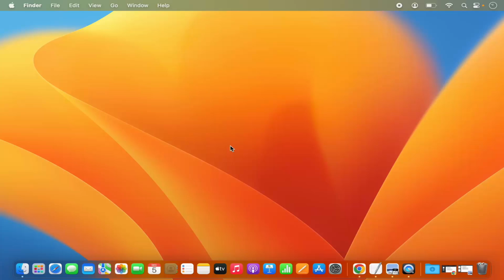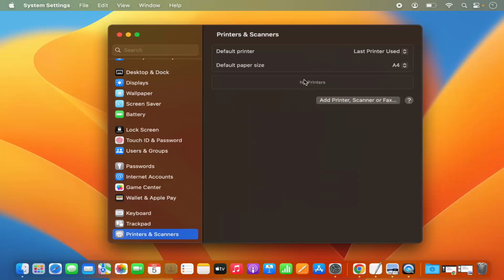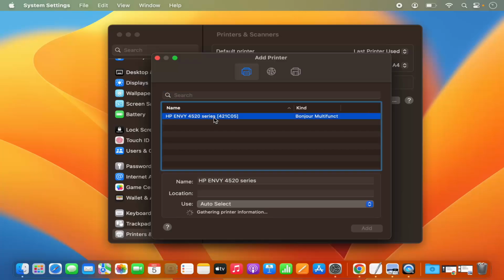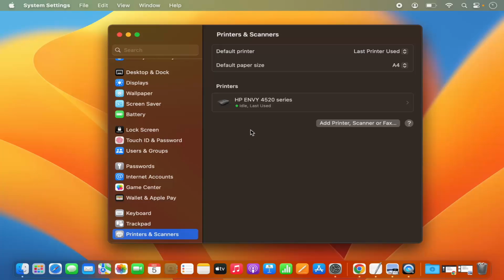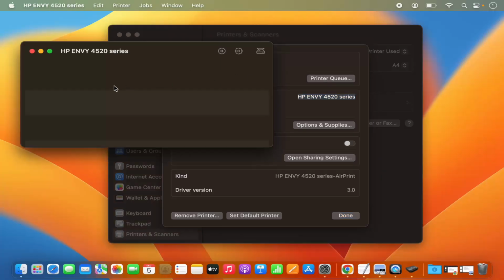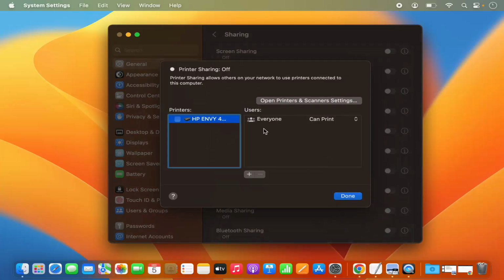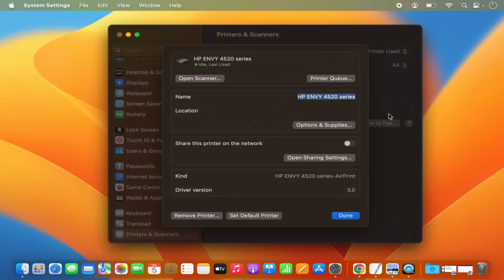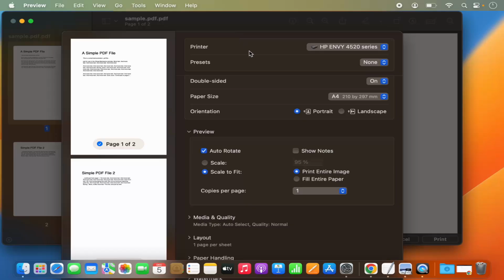How to Add a Printer on a Mac / MacOS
How to Add a Printer on Mac (macOS) | Easy Step-by-Step Setup Guide

Need to print documents from your Mac but not sure how to connect a printer? In this easy-to-follow tutorial, you’ll learn **how to add a printer on your Mac** using macOS Ventura, Sonoma, and earlier versions. Whether you’re setting up a wireless printer, USB printer, or network printer, we’ll walk you through the process step by step.

This guide is perfect for beginners, students, remote workers, and anyone new to macOS who wants to get their printer up and running quickly.

✅ In this video, you’ll learn:

* How to open **System Settings** (Ventura/Sonoma) or **System Preferences** (Monterey and earlier)
* Where to find the **Printers & Scanners** or **Print & Scan** section
* How to connect a printer via USB, Wi-Fi, or local network
* Installing printer drivers (automatically or manually if needed)
* How to set a default printer for your Mac
* How to print a test page to confirm setup
* Troubleshooting common printer issues on macOS

💡 We’ll also show how to:

* Add AirPrint-compatible printers
* Use the IP address to connect to network printers manually
* Manage printer settings such as paper size, print quality, and default trays

By the end of this video, you’ll be able to:

* Add and configure any type of printer to your Mac
* Print wirelessly or via USB
* Fix issues where your Mac can’t detect the printer

💡 Bonus Tip: macOS often auto-installs the correct drivers for most printers, especially if they support AirPrint—so you might be just a few clicks away from printing!

📺 Check out our full macOS productivity playlist for more tutorials on system setup, customization, and troubleshooting.